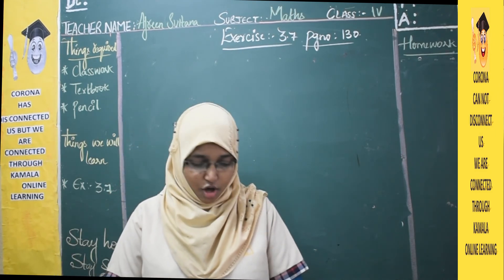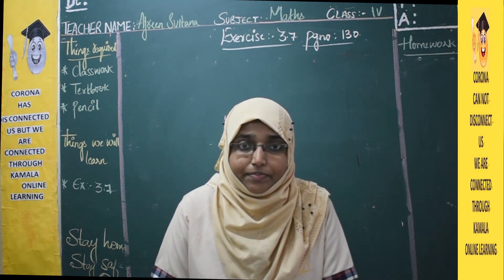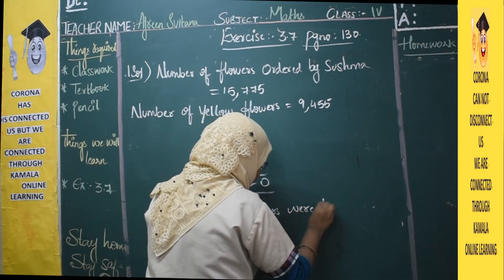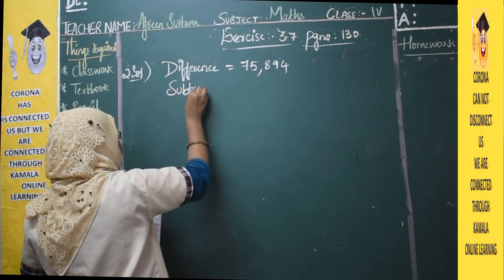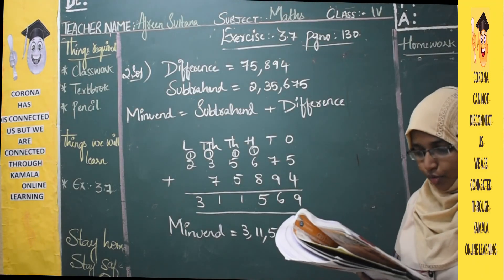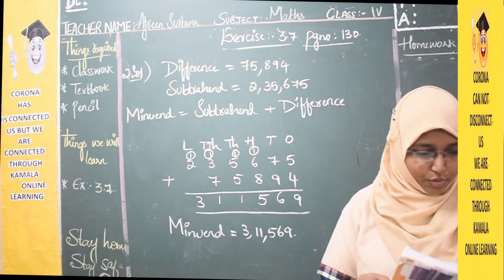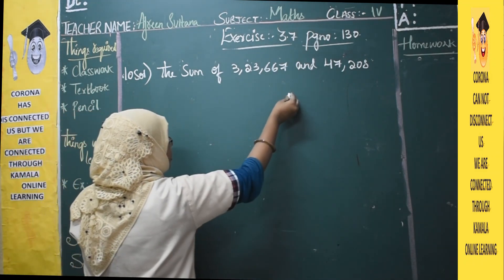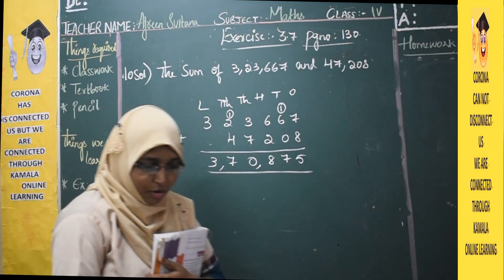4TH_CLASS_MATH_SEM1_CH3_PT10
kamalaonlineprogram
Hello Children!
Good Luck!
HAPPY LEARNING!